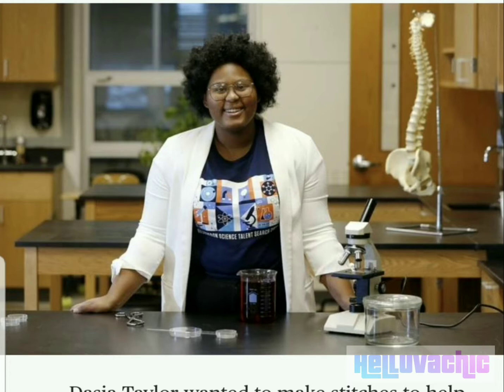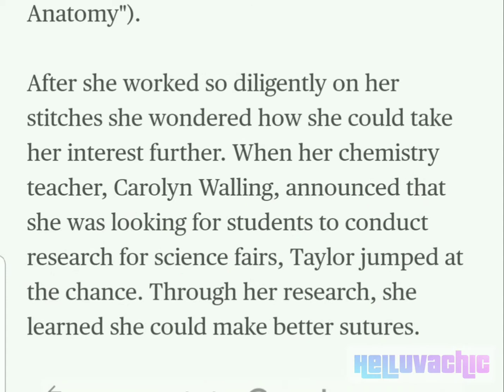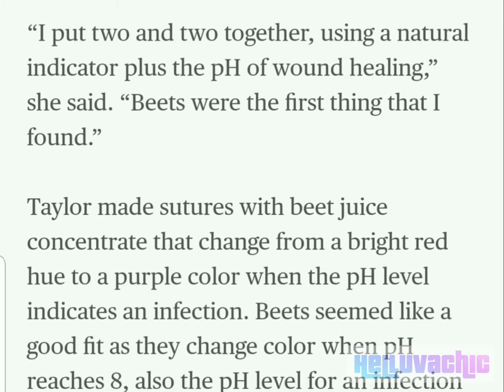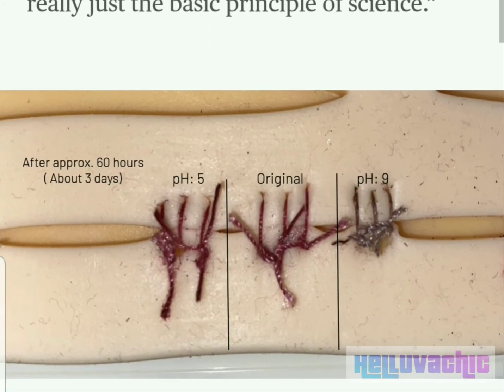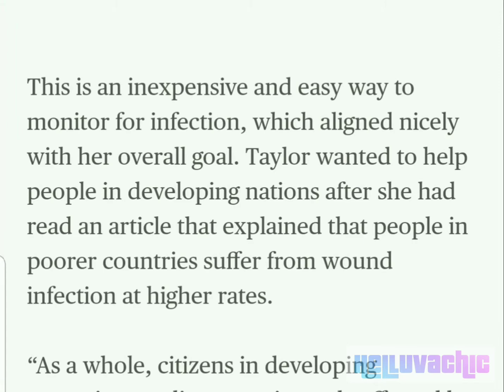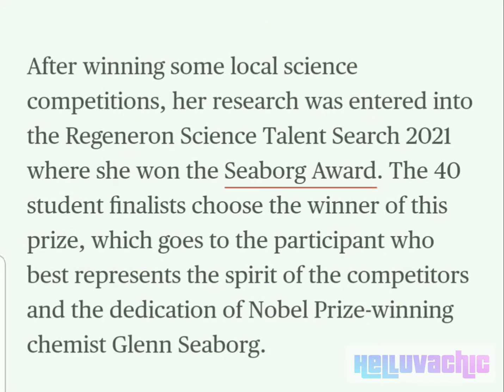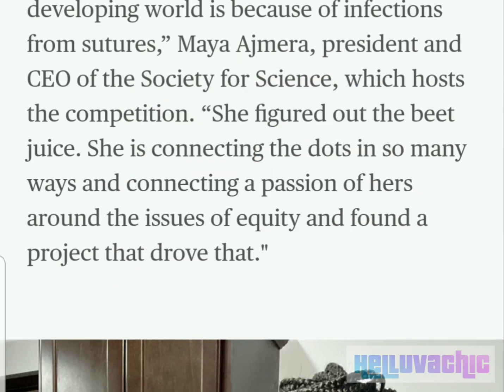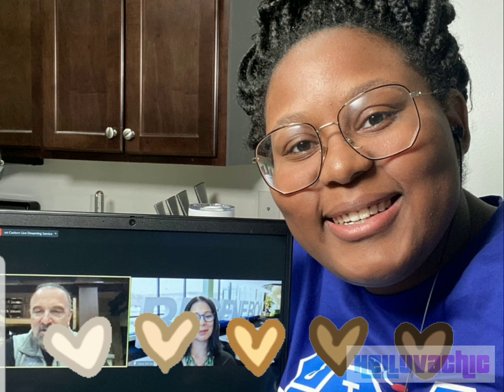Teen Creates Color Changing Sutures to Prevent Infection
This video is about a teenager from Iowa City, Iowa who is doing BIG things!  Dasia Taylor was reading in a magazine one day that people in poorer countries had high rates of death because of surgical site infections.  She purchased a suture kit and began thinking it through!   Dasia Taylor spoke with her high school Chemistry teacher, Carolyn Walling, and Carolyn Walling told her to come up with something that would react to the acidity of skin.  Your skin's normal pH is around 5.  When the skin starts to change in acidity to an 8 or 9, it means something is wrong.  Dasia Taylor's first thought on what that color changing natural product would be was beet juice and it worked beautifully!  Dasia Taylor explains that the sutures start out as bright red but will go to a purple hue if the skin around the sutures becomes infected.  Dasia Taylor hopes that these sutures will change the lives of people in poorer countries and even more specifically women who have had cesarean sections.  What an incredibly motivated and intelligent young lady!  Great job, Dasia Taylor!  Keep pushing!